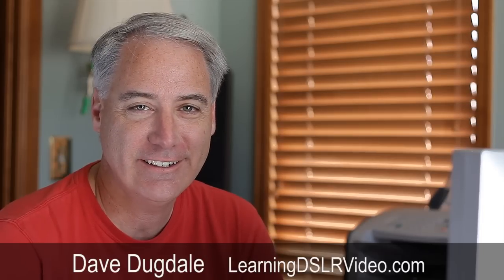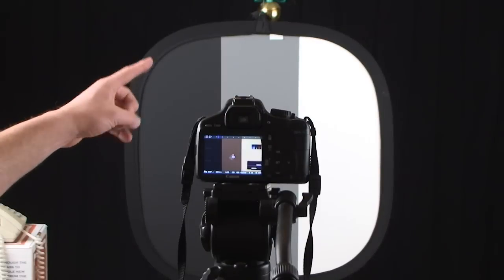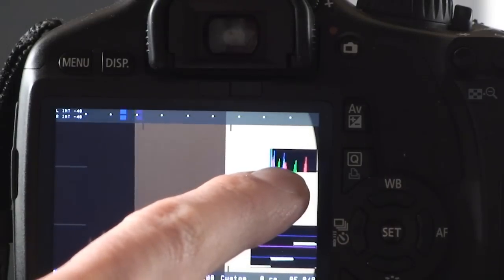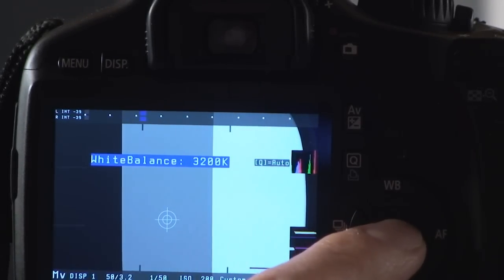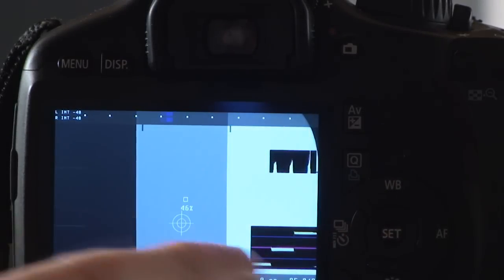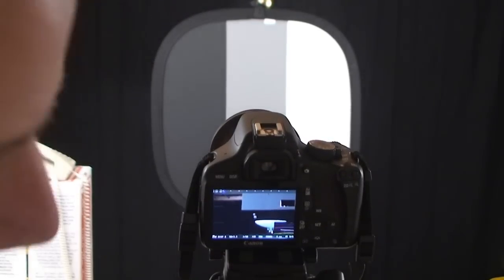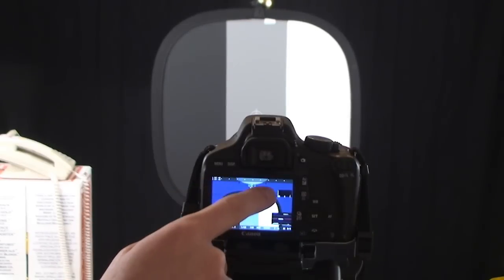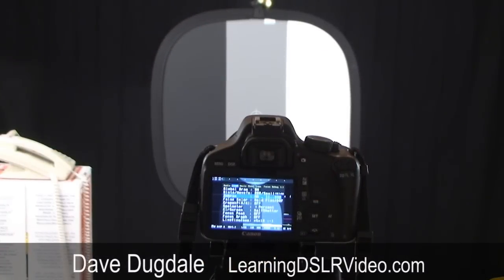Canon T2i 550D Magic Lantern Meters Tutorial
I just got in the Tokina 11-16mm zoom which I am reviewing right now, I should have a video on that pretty soon, and the door bell just rang and the Konova Slider just got here so keep an eye out for that one as well.

In this tutorial I am test out Magic Lantern's meters.

    * Histogram for white balance and exposure
    * Waveform monitor for exposure
    * Zebras for checking if my blacks are totally black

All of them seem to be working pretty accurate from what I can tell.